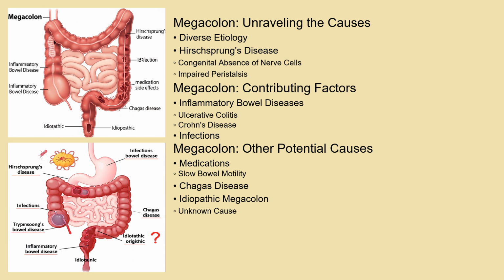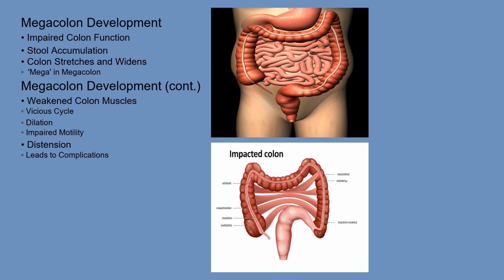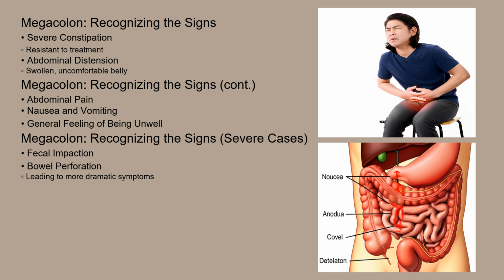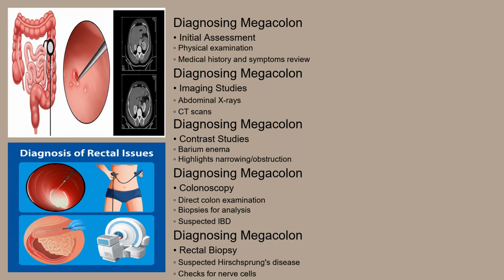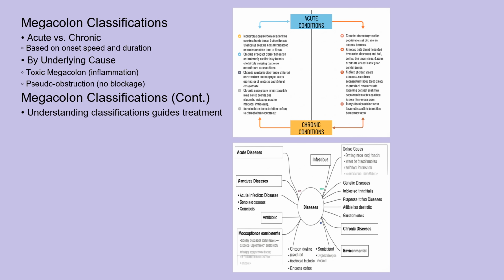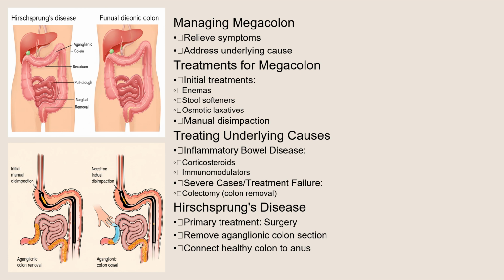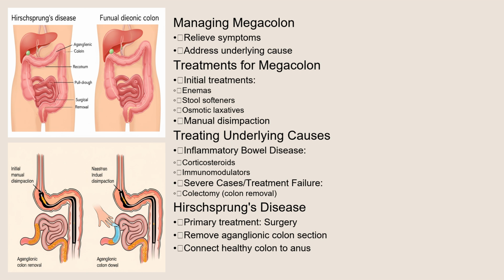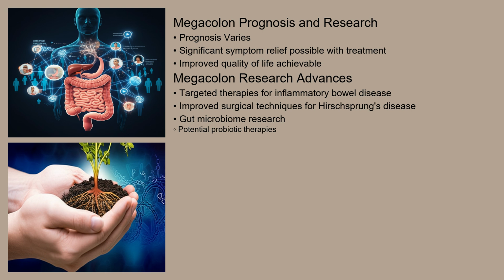Megacolon Explained Causes, Symptoms and Treatment, All Insights